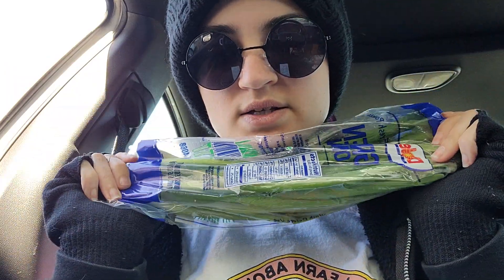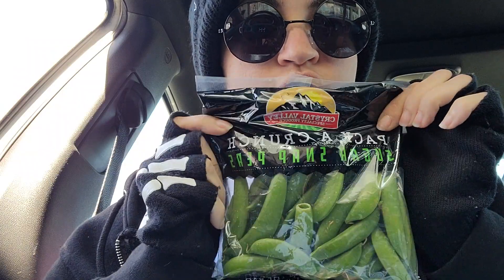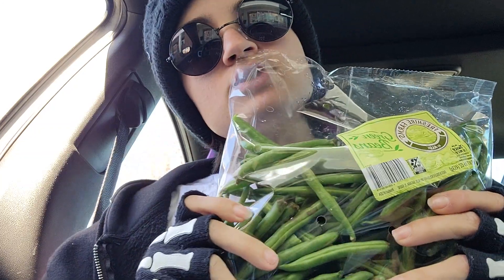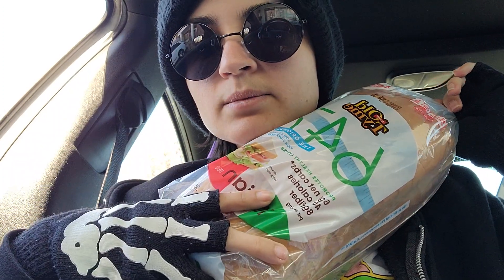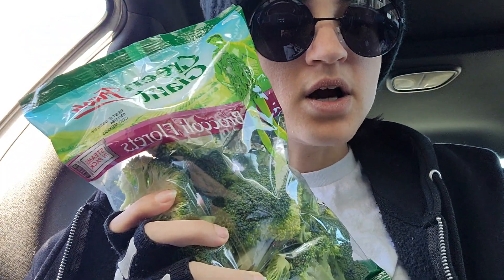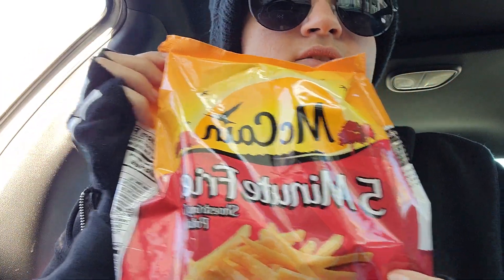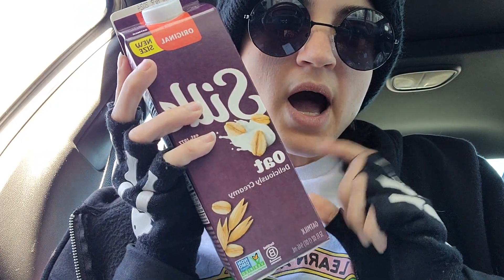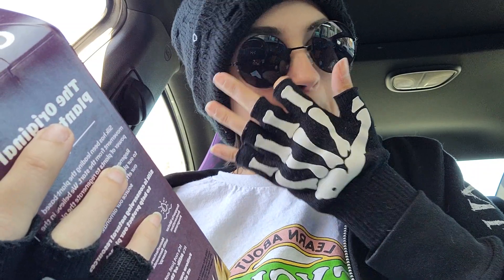vegan budget grocery haul | Aldi, Food Lion